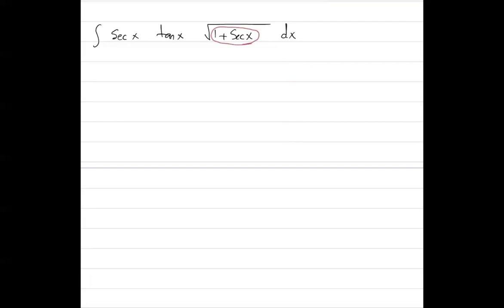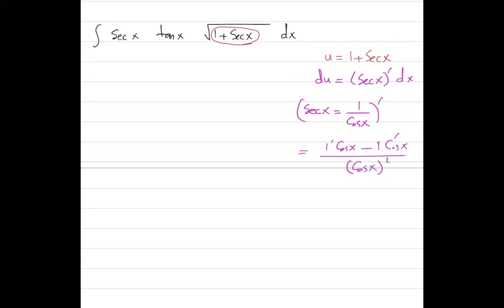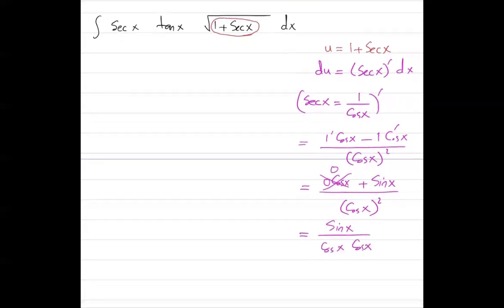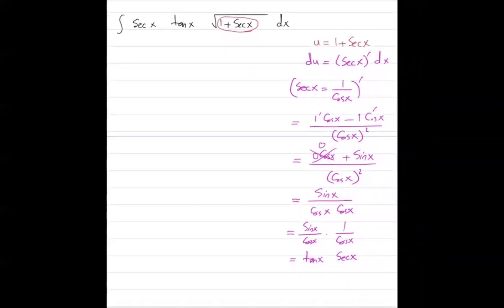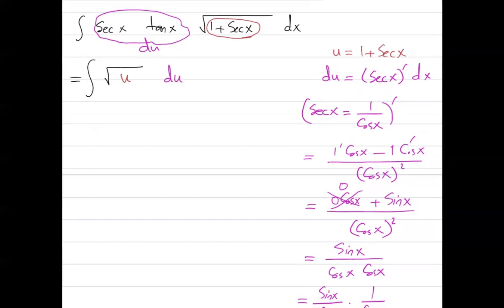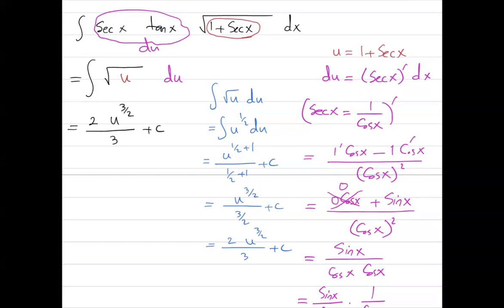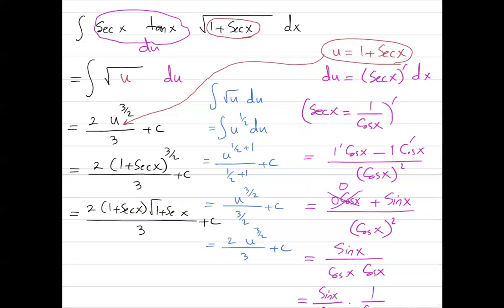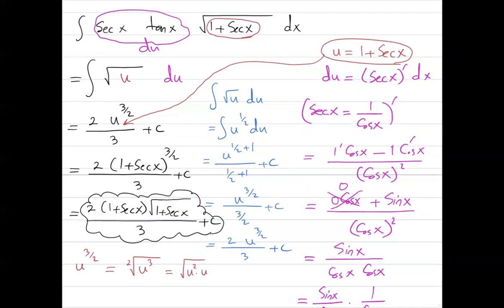Integral Using u-substitution Including secant and tangent Functions